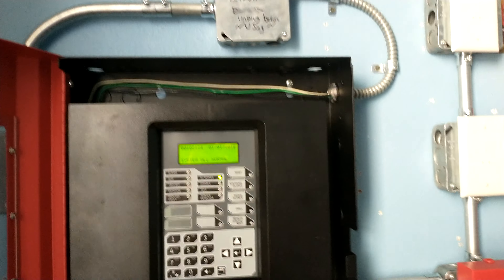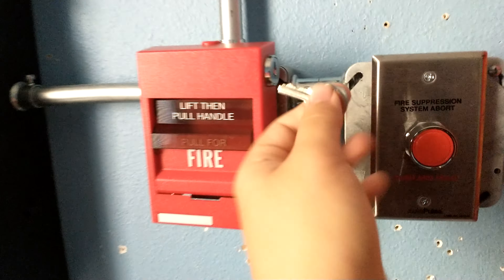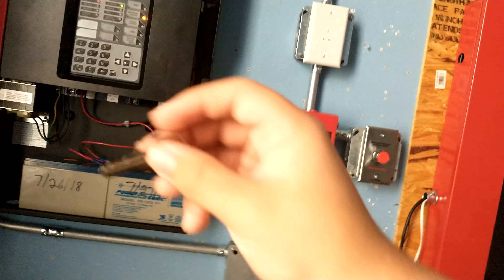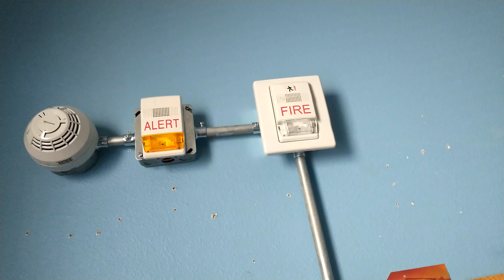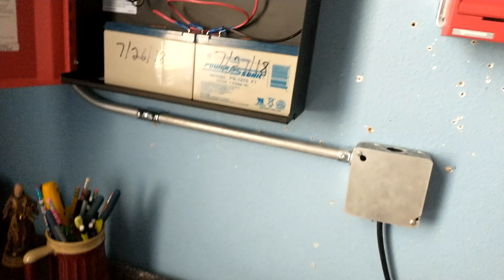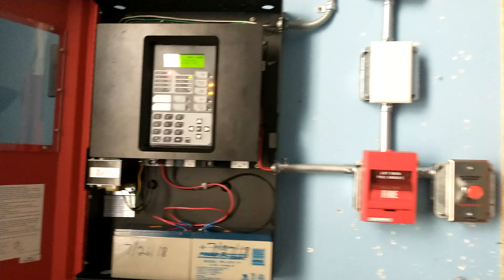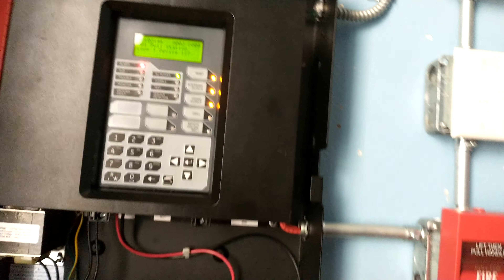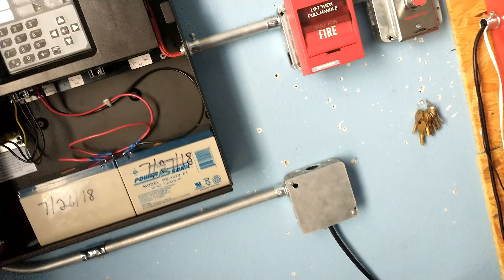Mini System Test 4